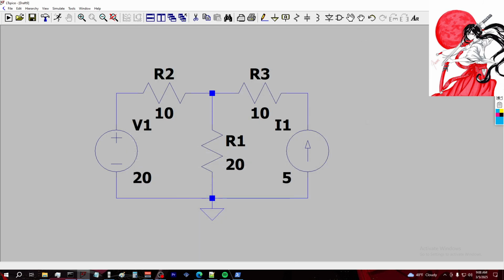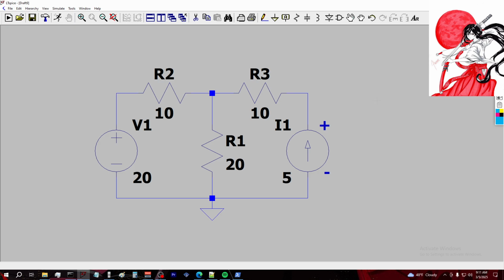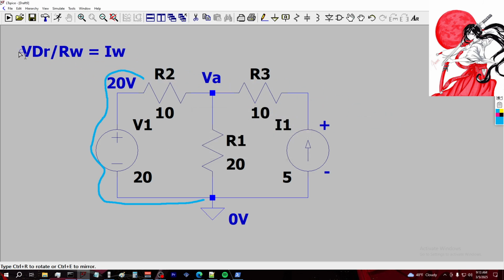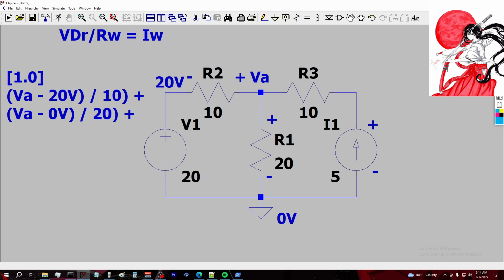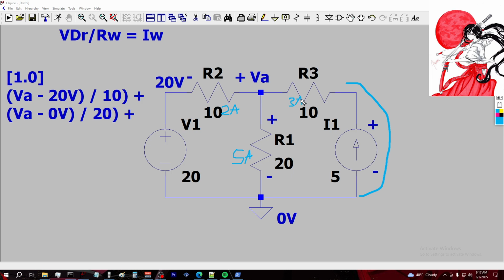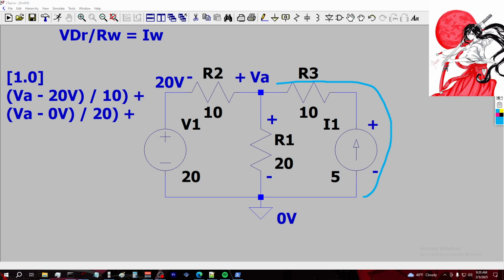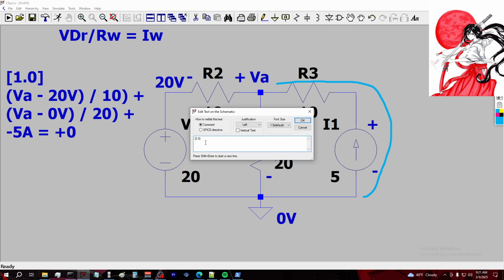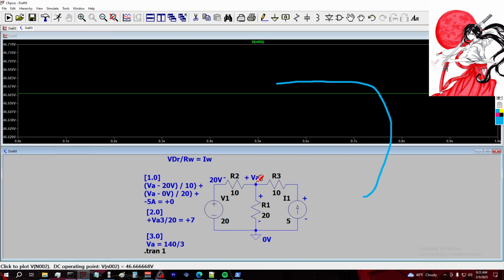EE #8 | Intro to Current Sources